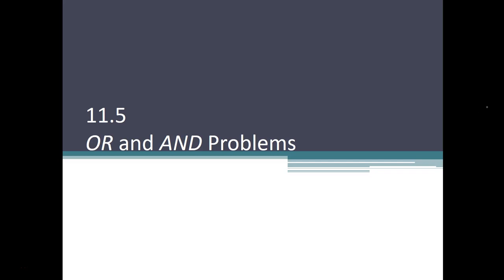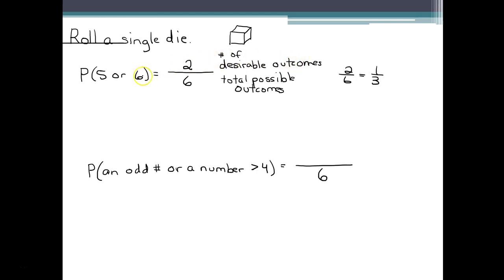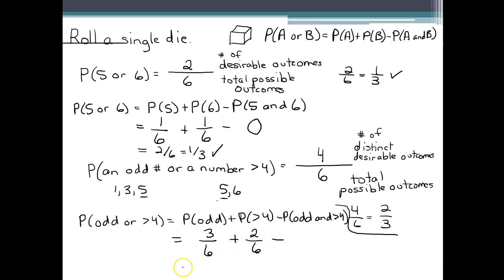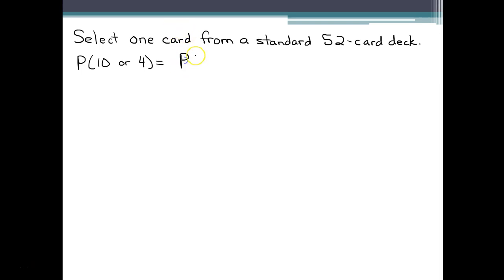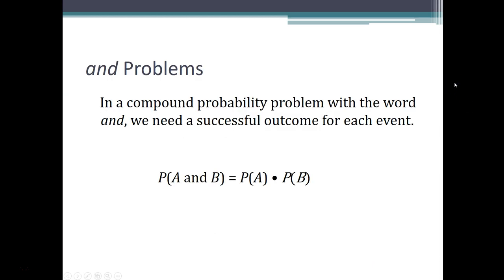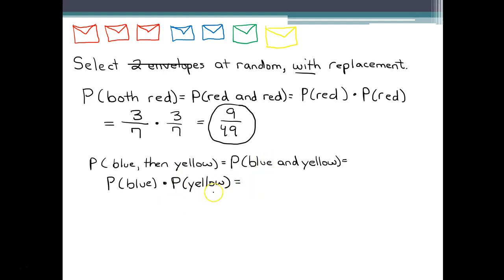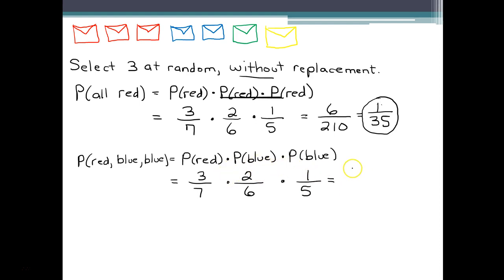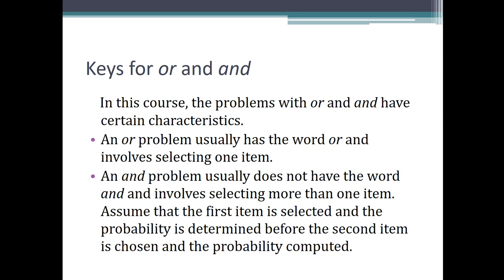11 5 Compound Probability